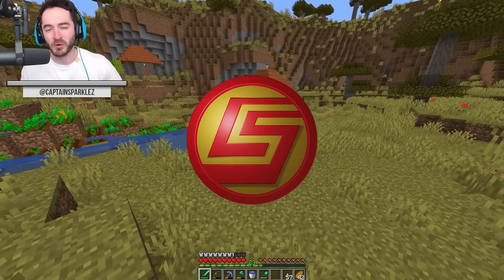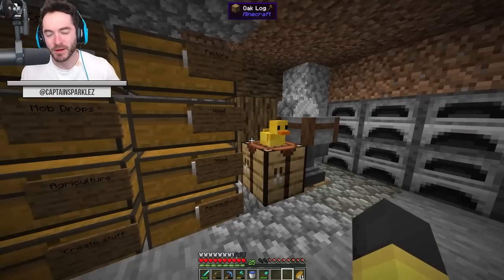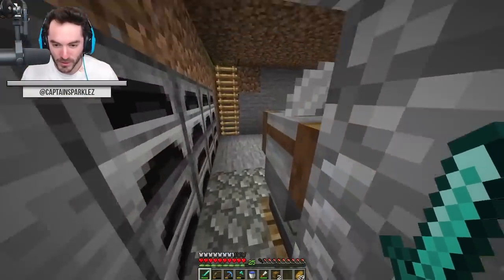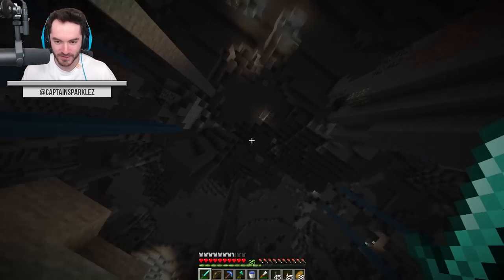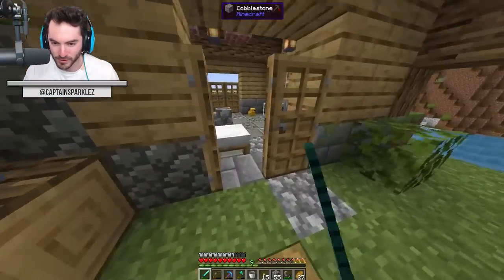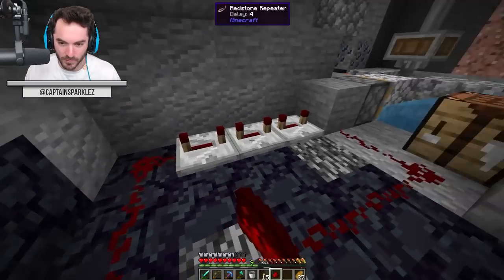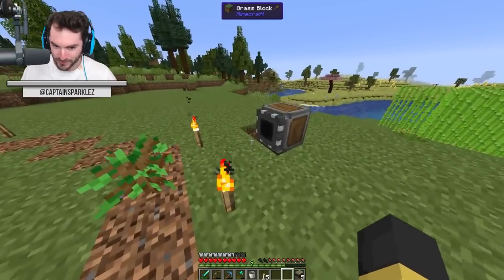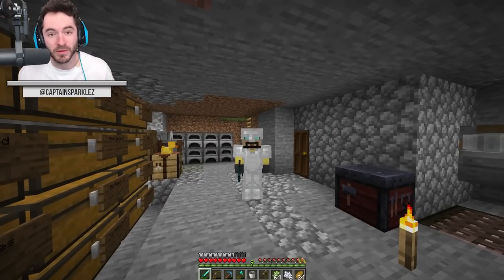Minecraft Beyond Ep. 4 - Drilling the Core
In the Create Above and Beyond modpack, we must work our way from dirt and stone to launching a rocket ship to the moon.